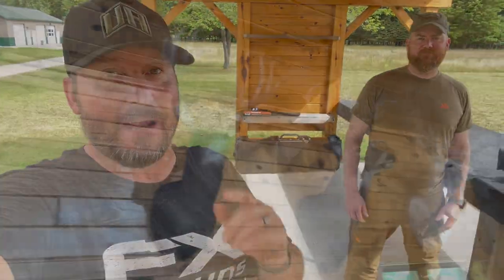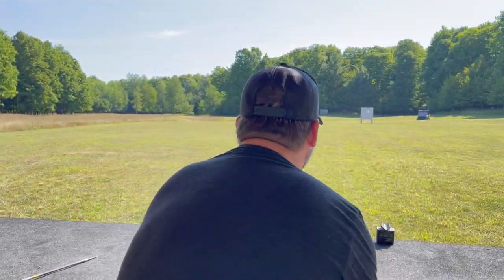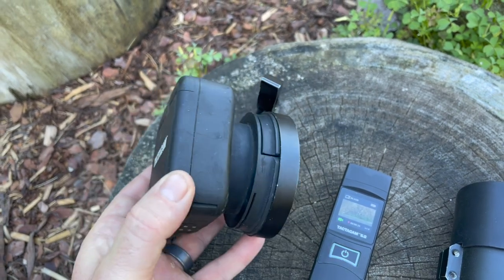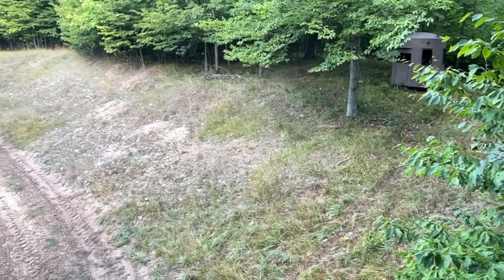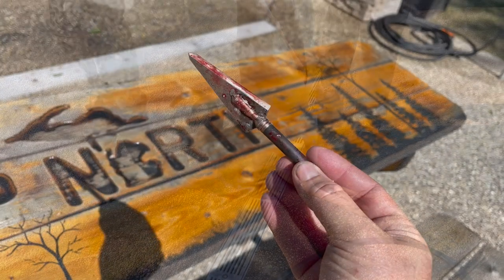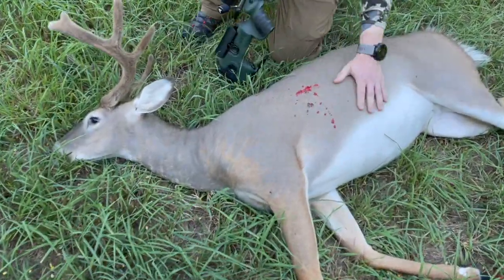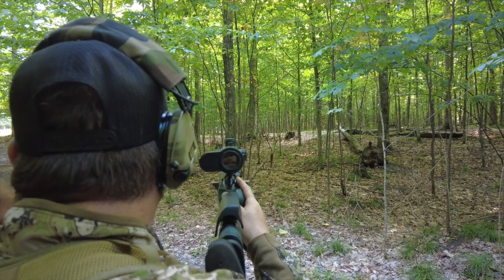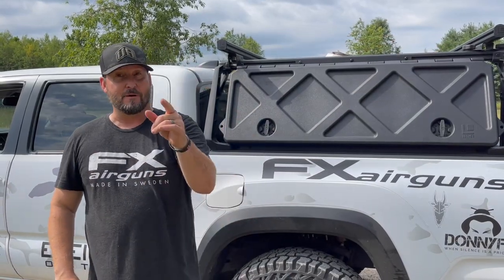FX Airguns Hunting Deer in Velvet: FX Crown MKII with Arrow Kit and GRS Rifle Stocks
FX Airguns Crown MKII Arrow slinging for venison and trophy bucks baby! In this episode of UpNorthAirgunner, we go on an EPIC Deer in Velvet Hunt at Ultimate Whitetails Ranch in Northern Michigan. This isn't just any kind of hunt though. It is August here in Northern Michigan and the Deer antlers are still in velvet and the antlers are absolutely BEAUTIFUL. One of the best parts about this trip was being able to hang out with my good buddy Oscar Haugen, owner of GRS Rifle Stocks!

It is a race against time for Oscar and I to get some trophies down before they start to rub their velvet off and a race against time to get them dressed out and the venison in the freezer before the warmer weather spoils the meat.  In this hunt, we show the precision of the FX Airguns Arrow kit and the insane amount of flat trajectory and Deer harvesting power of a 6.5 Creedmoor bedded in the GRS Bifrost stock.

I set out on this hunt to showcase saddle hunting from a tree with airguns. Make sure to check out American Airgunner TV episode and upcoming YouTube content where we take a deeper dive into saddle hunting and some broadhead testing that changed my mind about what I should be running with my FX Airguns Arrow slingers.

My tool of choice for this hunt was the FX Crown MKII with Arrow Kit slinging 125 grain broadheads at 250 FPS. There is nothing like dangling from a tree above 20 feet having 360 degrees of maneuverability around the tree to take the perfect shot. I was able to test out the new Latitude Method 2 hunting saddle and it is fricken AWESOME and CRAZY comfortable!

The FX Airguns Crown MKII is quite possible the most versatile airgun in the FX Airguns line up and possibly the industry. The ability to convert it from a airgun pellet or slug barrel kit to an arrow slinging platform at insanely high levels of precision, you just might have the perfect airgun. This isn't just hyperbole.  Dusty Powers used the FX Crown MKII to win the top spot at the Rocky Mountain Airgun Challenge this year and took home $20,000. So the level of precision at the highest levels of competition is proven.

During this trip I was able to test out GRS Rifle Stocks in various configurations. GRS Rifle stocks makes stock inlets fitted for dozens of the leading brands of firearms in the industry. From rimfire to centerfire and FX Airguns, these rifle stocks are about as close to perfection as you can get.

Hanging out with Oscar this week, I got a chance to see his skill of shooting and hunter knowledge first hand. He is one awesome shooter and human being in general. His skills are top tier and have come from a life dedicated to shooting and hunting combined with his military service. Oscar was called into the Norwegian Army in 2000 for the one-year mandatory national service and then enrolled in a specialist branch of the Norwegian National Guard just two days after ending his mandatory service, working - for 3 years - as an instructor of National Guard's Sharpshooters; he served as a QRF Sharpshooter Team Leader for 7 years, ending his contract in 2010. (Oscar remains active in the National Guard, with the rank of Company First Sergeant.)

Want to learn more about GRS Rifle Stocks?